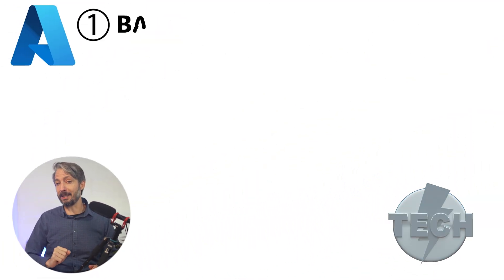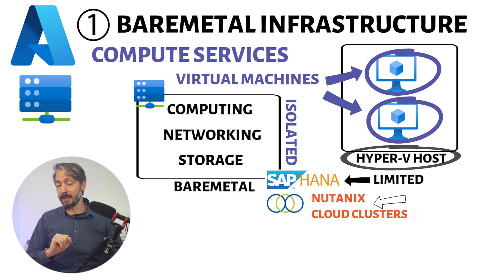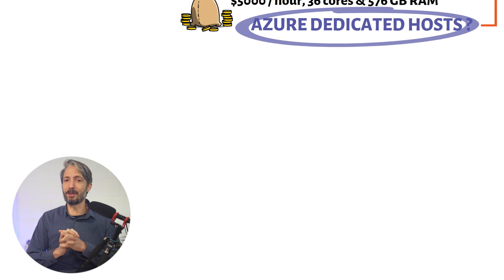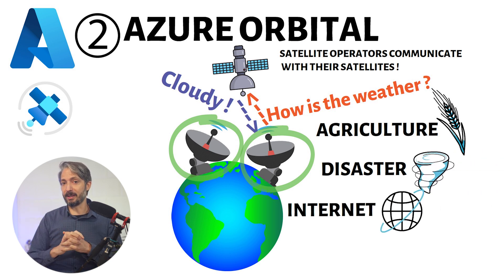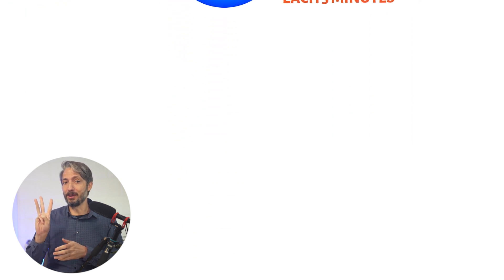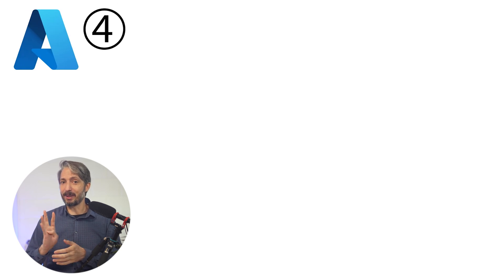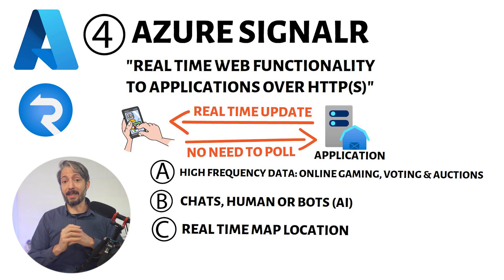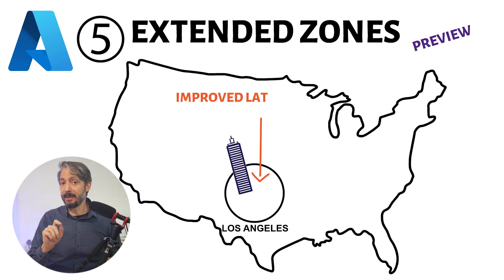5 Secret Azure Services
Are you an Azure enthusiast looking to dive deeper into the platform? In this video, I uncover 5 hidden Azure services that most people haven't heard of!

00:00 - Introduction
00:16 - Azure Baremetal
02:54 - Azure Orbital
04:38 - Azure App Spaces
06:54 - Azure SignalR
08:45 - Extended Zones
10:45 - Outro

▬▬ ⚓ WHERE DO I WORK ?⚓  ▬▬▬▬▬▬
I work for the ACA Group which is an IT company in Belgium. Should you be on the lookout for advanced MVP's with a long history of successful cloud migrations, please contact them

▬▬ ⚓ RESOURCES & LINKS ⚓  ▬▬▬▬▬▬
Azure Baremetal: